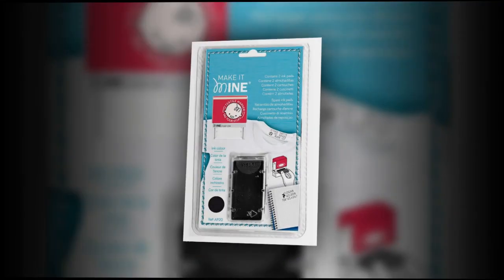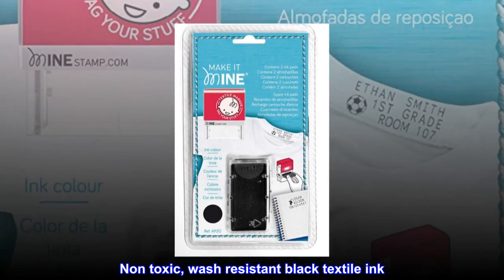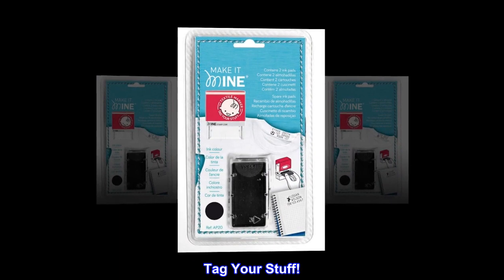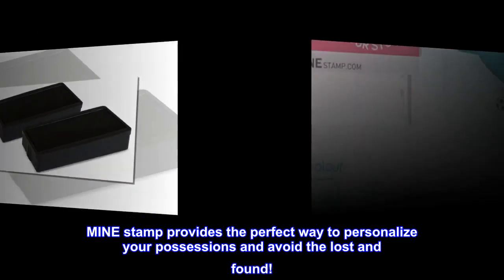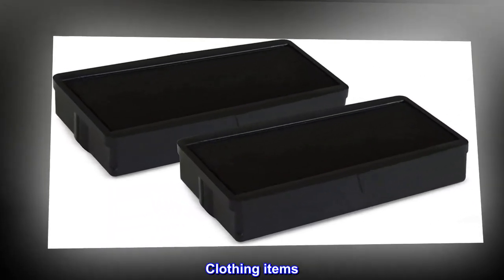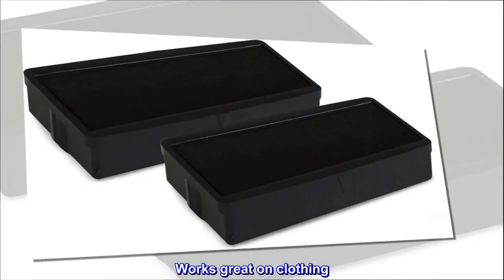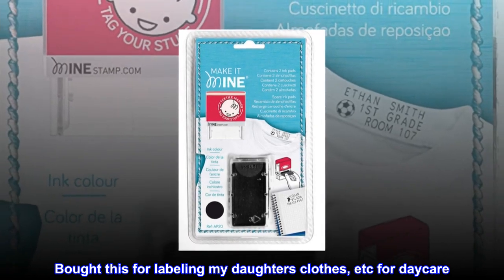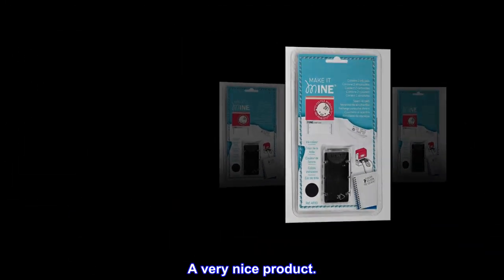MINE Stamp Replacement Ink Cartridge, Black, 2-Pack (039615), Black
Two Ink cartridges
Indelible black ink
Non toxic, wash resistant black textile ink
For use in 039605 MINE Stamp
Tag Your Stuff!
MINE stamp provides the perfect way to personalize your possessions and avoid the lost and found!

Paper and books
Sports equipment
Leather goods
Clothing items
School supplies
Top reviews from the United States
Works great on clothing
Bought this for labeling my daughters clothes, etc for daycare. Pretty easy to use and stamps well.
Excellent services
A very nice product.